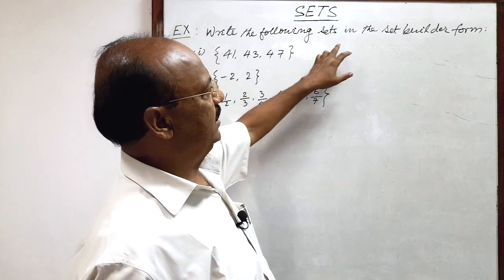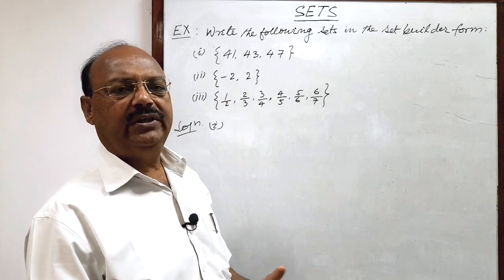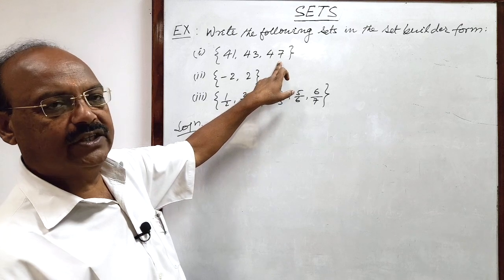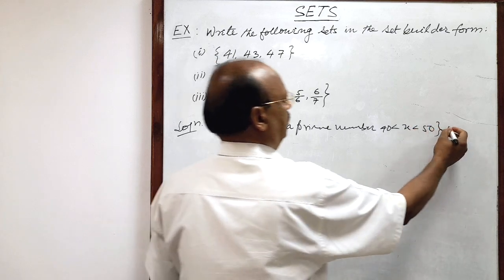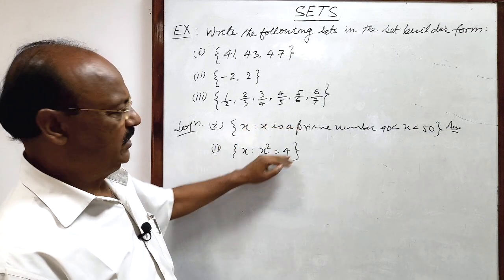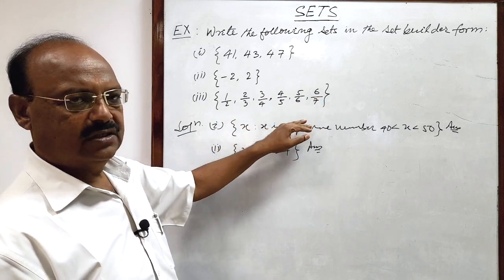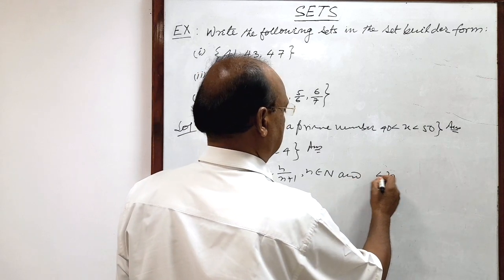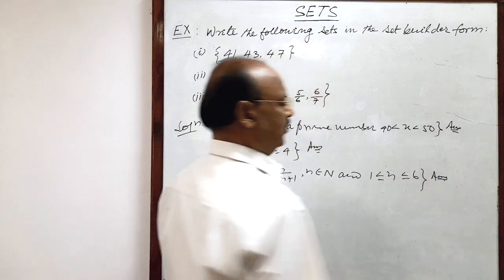Write the following sets in the set builder form: {41, 43, 47}, {-2, 2}, {1/2, 2/3, 3/4, 4/5, 5/6}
Write the following sets in the set builder form
(iii) {1/2, 2/3, 3/4, 4/5,  5/6, 6/7}